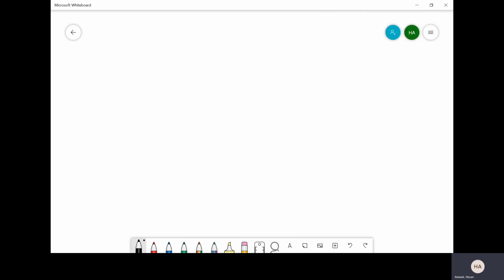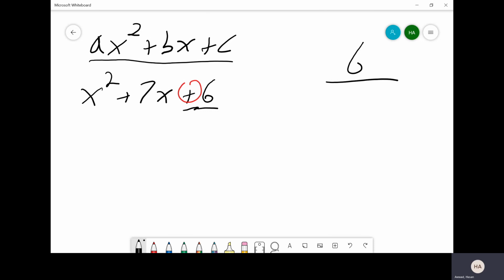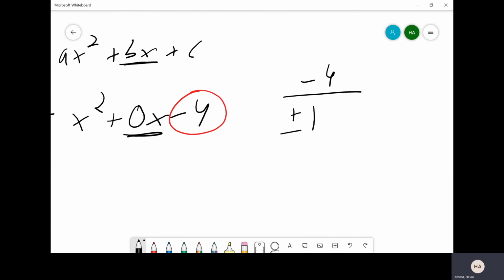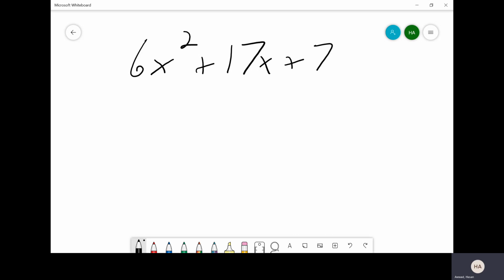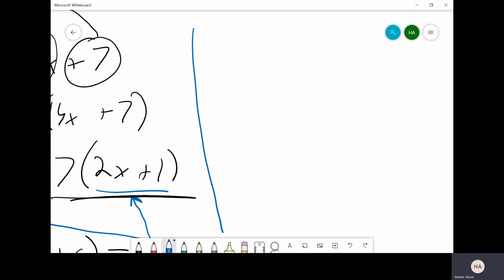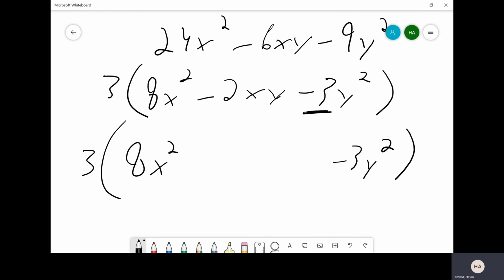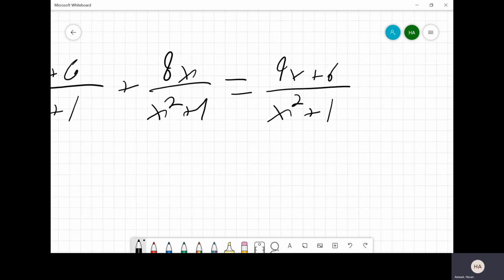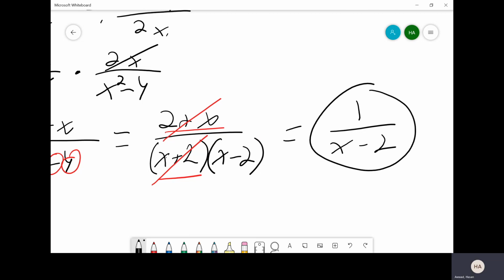Lecture 4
Methods to factor polynomials, as well as a small section on handling rational expressions. Feel free to only watch the factoring section in preparation for Friday 9/4, and watch the rational expression section before Wednesday 9/9.

Rational Expressions topic begins @52:03